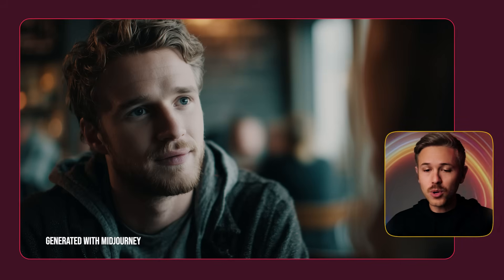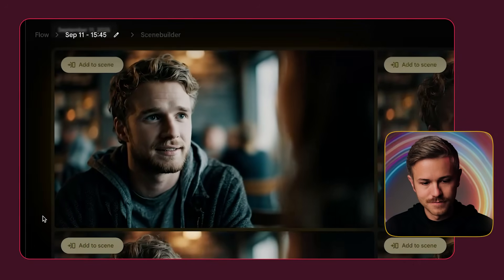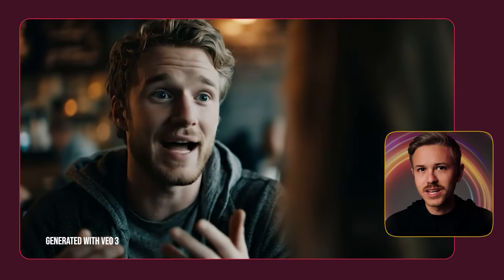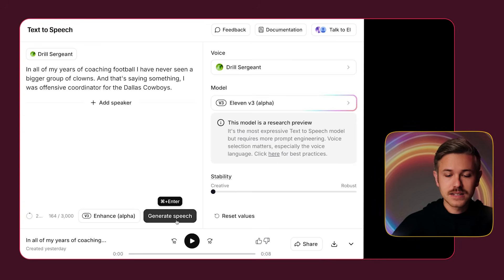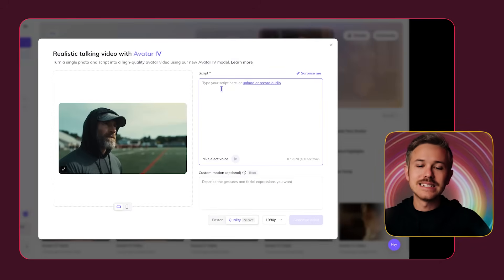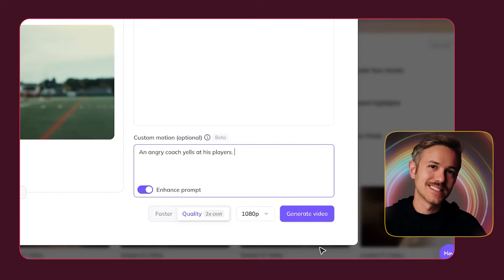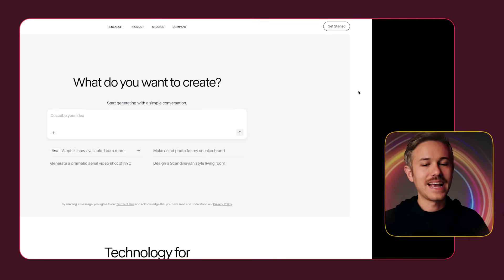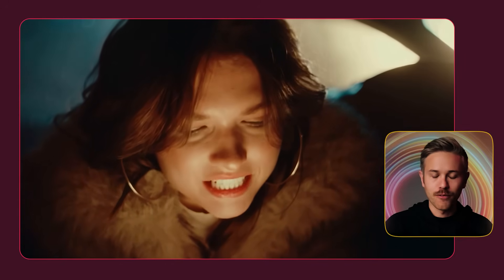The BEST AI Video Lip Sync Techniques (Pro Tutorial)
In this video, I’ll walk you through my favorite workflows using tools like Veo 3, Heygen, and Runway Act Two. Whether you’re making short clips, dubbing videos, or testing out realistic character animation, these methods will help you create believable lip sync results with AI.